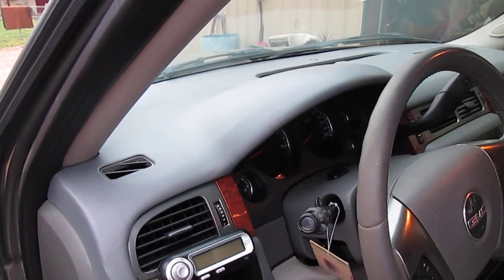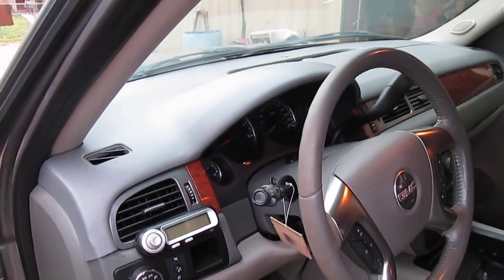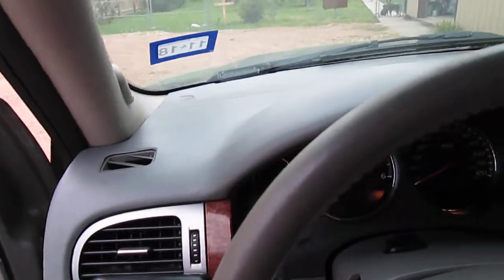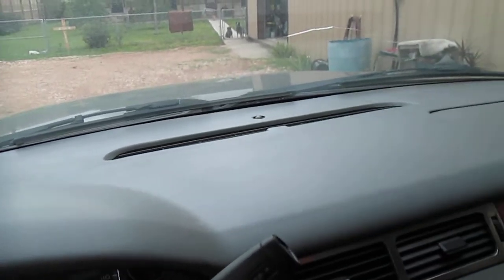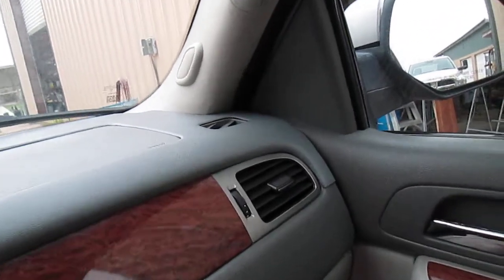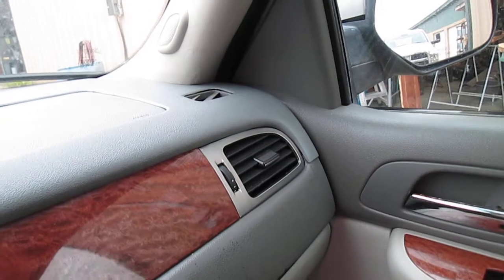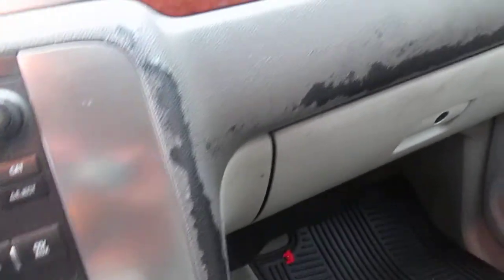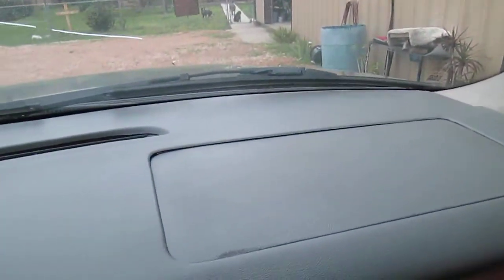Part 2 Dash cover Cap Installation 2007-2012 Yukon Tahoe Suburban Denali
This is part 2 of the dash cover cap installation. This is the final step..These are the results and what a dash cap from TXDashcovers.com  looks like once installed.. this Yukon did not have a center speaker